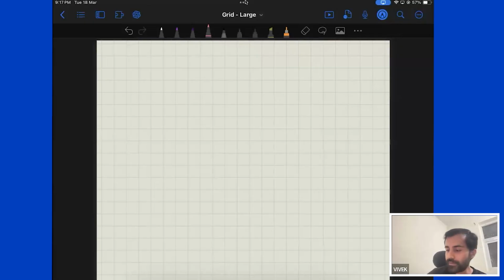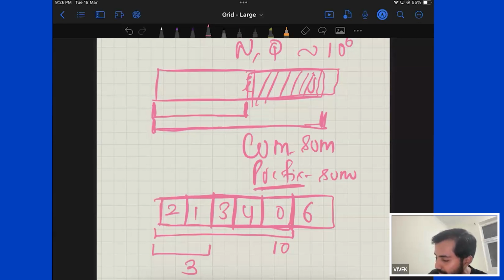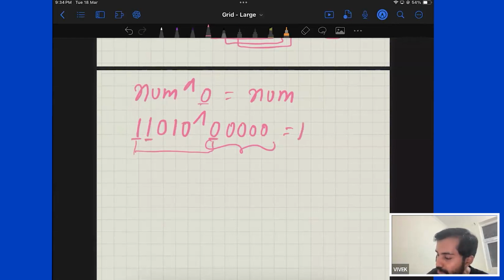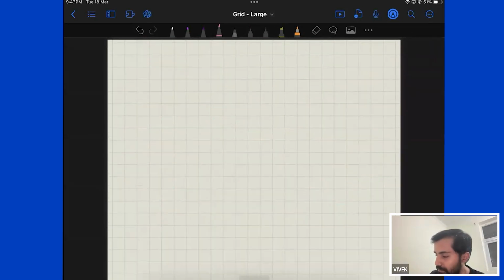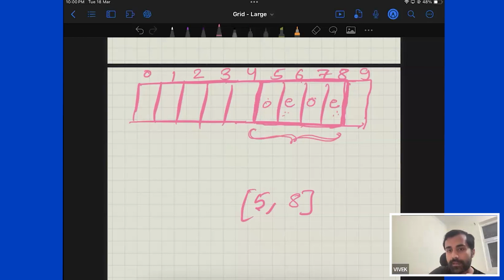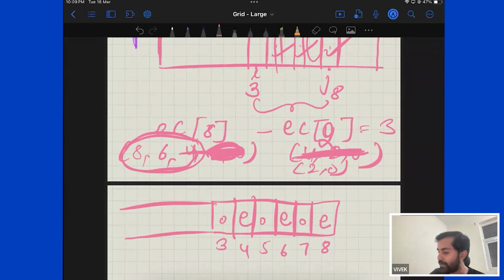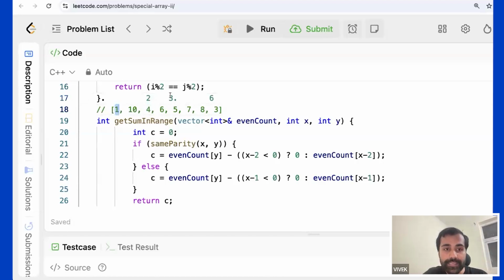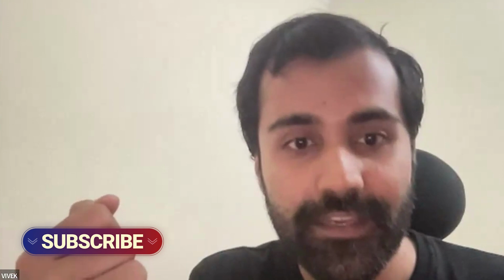Introduction to Precomputation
Want faster backend performance?
Pre-computation is your secret weapon.
Learn how storing results before you need them can save time and server load.
Smarter systems = smoother user experience.
Follow for more backend tips!